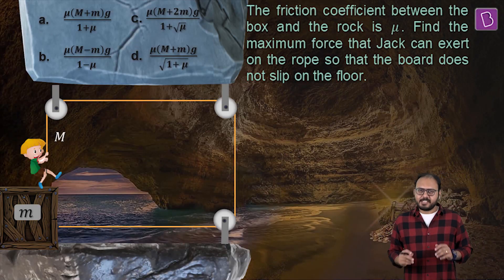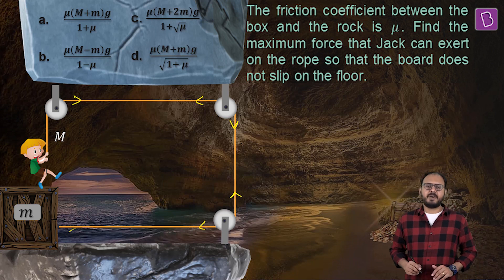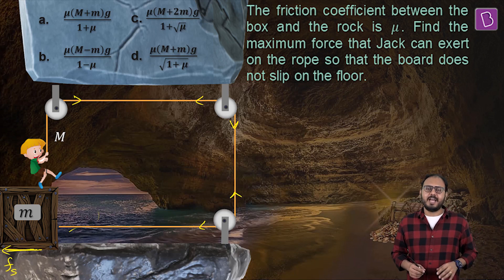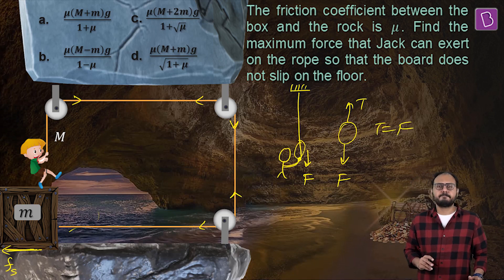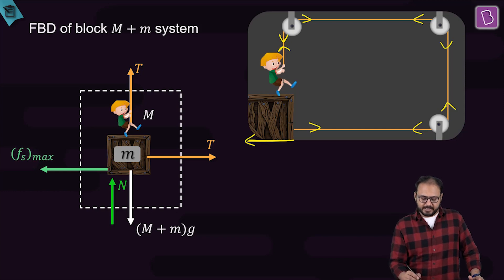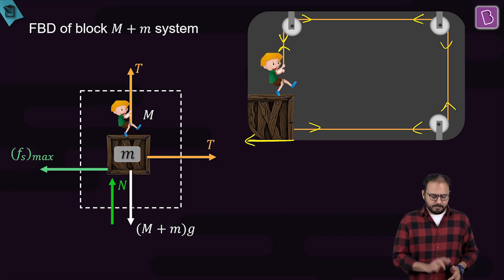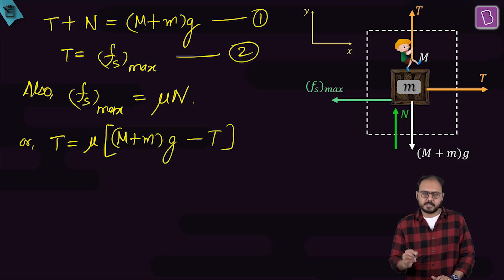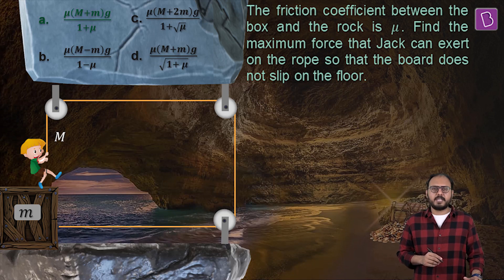Applying Concepts: FBD of Combined Bodies | Physics | JEE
🚀✍️ Download Chapter-wise Session Notes, FREE DPPs & Chapter Test PDFs Now⬇️
✅ JEE Ranker's Batch In the video we will learn to draw the free body diagram of combined bodies of a system. We also learn how the state of equilibrium is maintained when force is exerted on a pulley mass system in the presence of friction. The last problem in the video explains the behaviour of tension force in the entire pulley mass system.

Learn the characteristics and properties of tension force from our website article